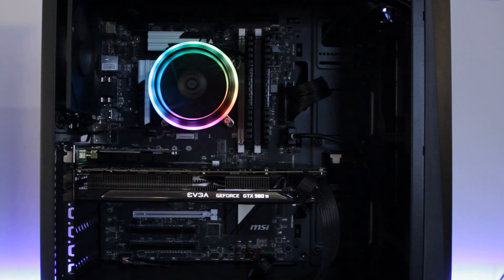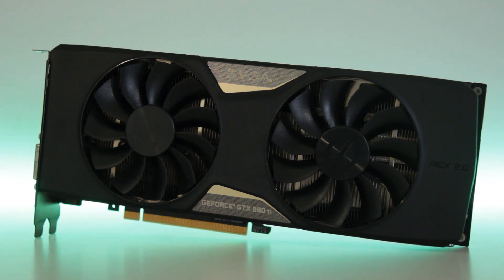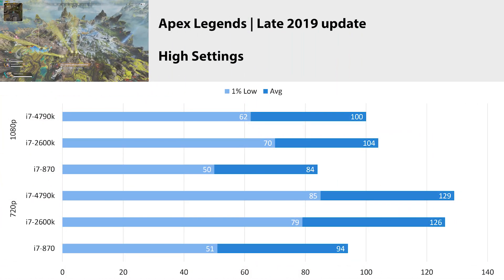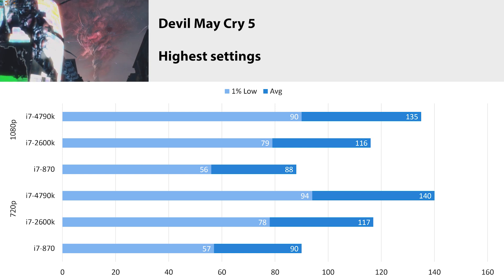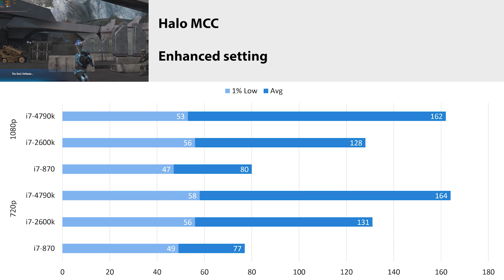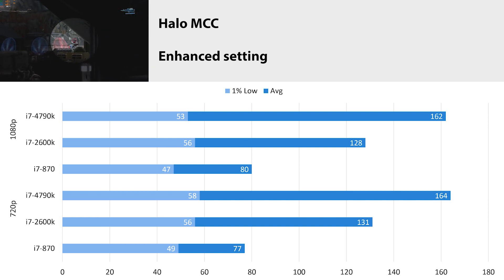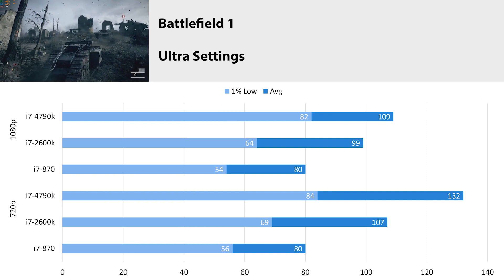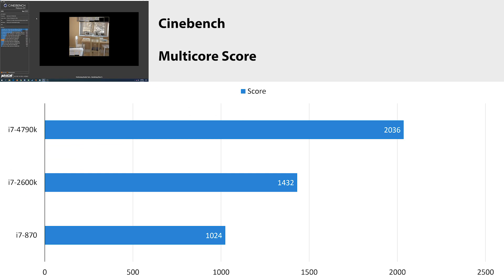How does the Intel Core i7-4790k perform in 2020?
I put the Intel Core i7-4790k up against some modern titles to see how it fairs. Also in this benchmark you'll see numbers for the i7-2600k and i7-870. Let me know if you want to see other videos about certain titles run on these processors or maybe suggest some other old tech to benchmark. Enjoy!

Test bench specs:

i7-4790k
MSI z97s Krait Motherboard
16GB Corsair Vengeance DDR3 2400MHz Memory
Nvidia GTX 980ti 6GB (EVGA)
1000w EVGA Gold power supply
Thermaltake Contac Silent 12 Air cooler